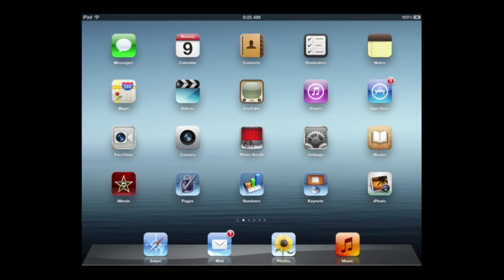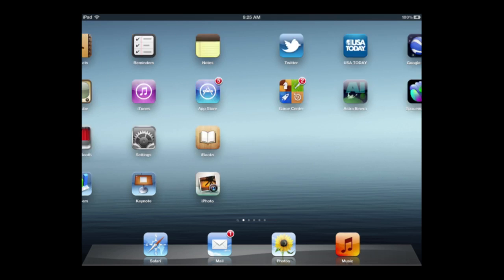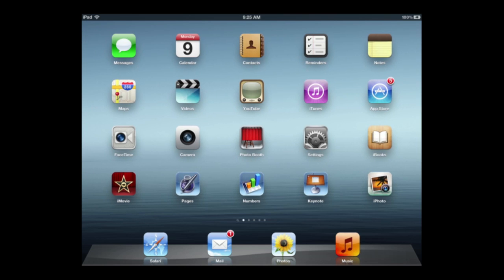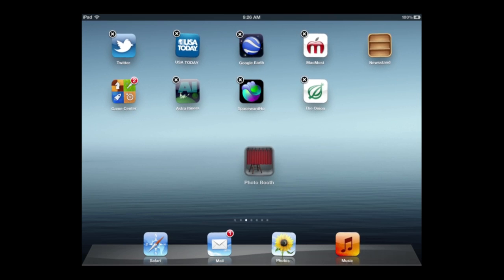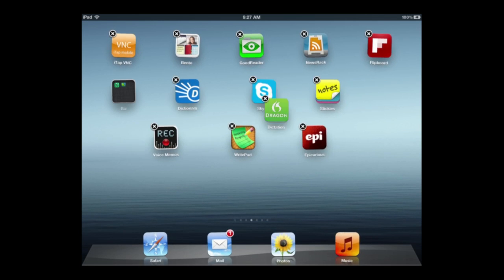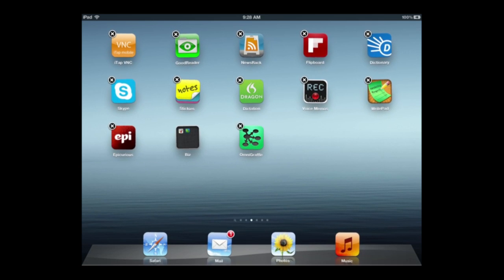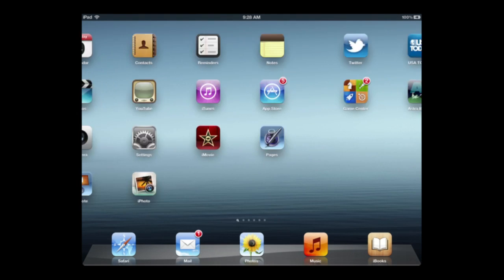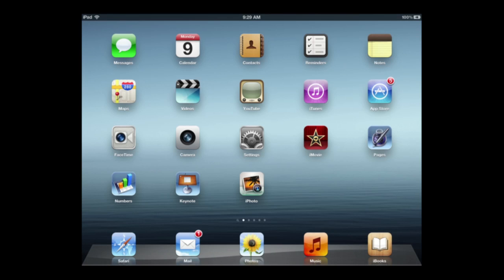Arranging Apps In iOS (MacMost Now 696)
Learn how to arrange your app icons on the Home screen of your iPad, iPhone or iPod touch. You can also put apps in app folders or along the bottom of your screen. You can launch hard-to-locate apps from the search screen instead of finding the app's icon.